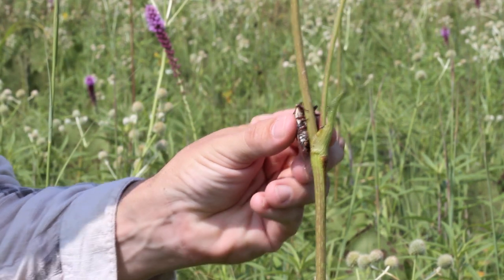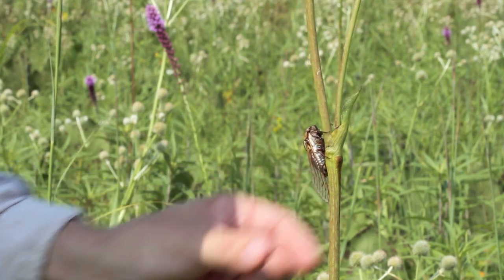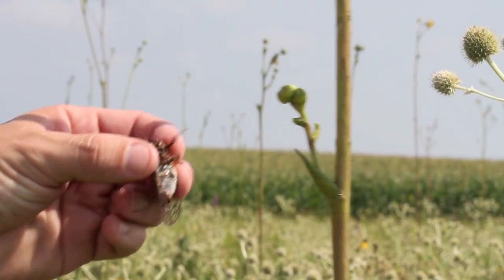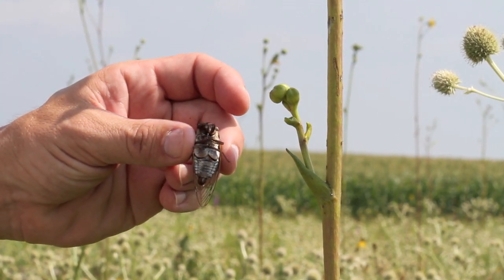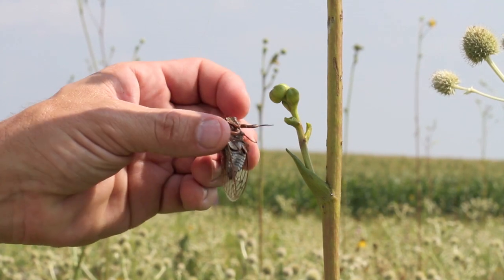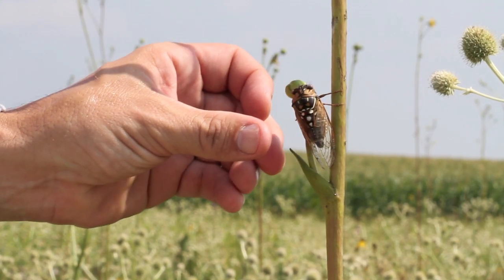Prairie Cicadas at Loda Cemetery Prairie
This video was submitted to the 2011 ESA YouTube Your Entomology contest by Dr. Joseph Spencer, from the Illinois Natural History Survey, who writes, "It is a 2 min. 58 sec. video about the prairie cicada, Tibicen dorsatus. I filmed it as an introduction to one of the iconic species present in the Loda Cemetery Prairie and nearby prairies in east central Illinois. The video closes with a segment of Chinese mantid predation on a prairie cicada male. It is quite astonishing how durable the 'noise-making' function is in this creature ... with barely half a head he can still protest! Loda Cemetery Prairie is a 7-acre island of original tall grass prairie surrounded by a sea of corn and soybean fields. It is a beautiful place to escape the corn desert and a favorite, fertile ground for photography and videography. The HD video was created with material I shot mostly on 6 August 2011. I used a Canon 7D camera with a 24-135 mm zoom lens, a hotshoe mounted microphone and a tripod."